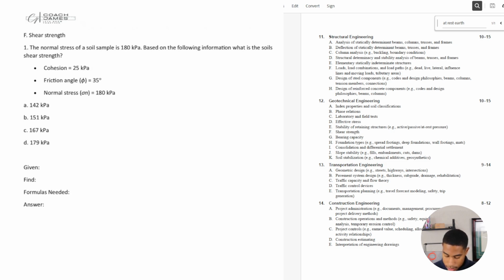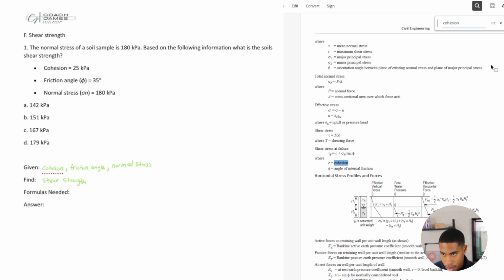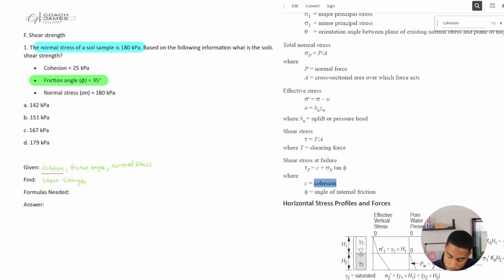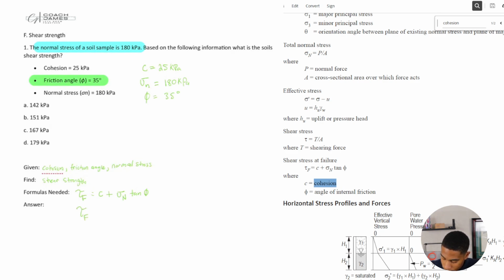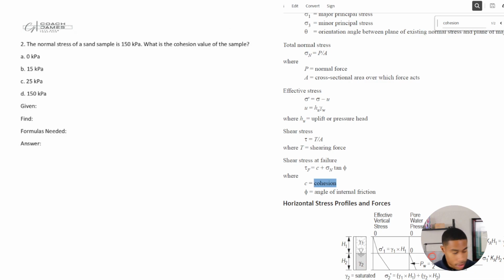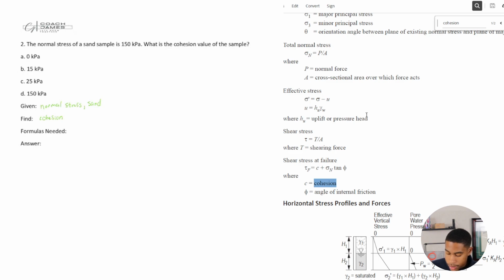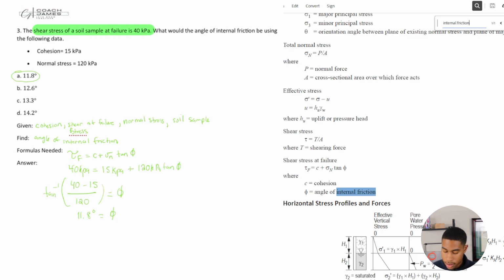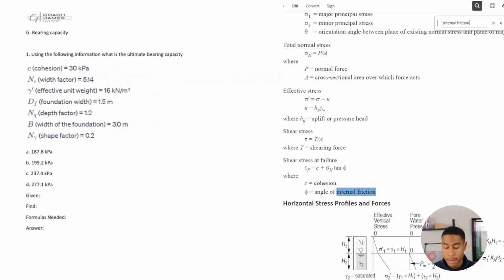FE Review - Geotechnical Engineering - Shear strength